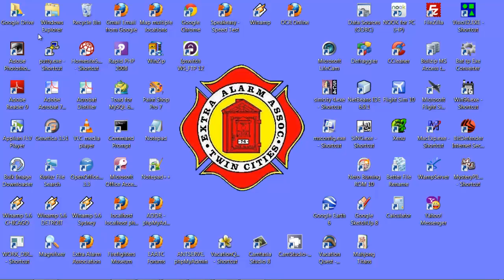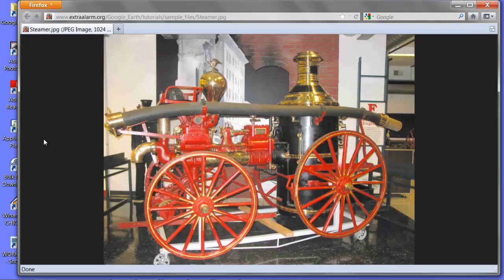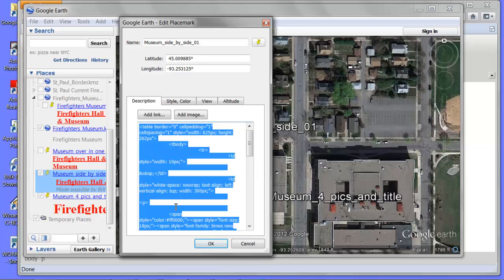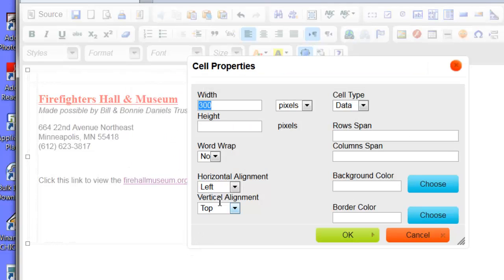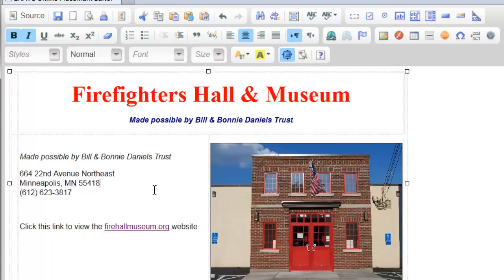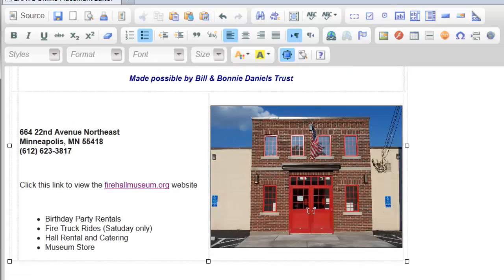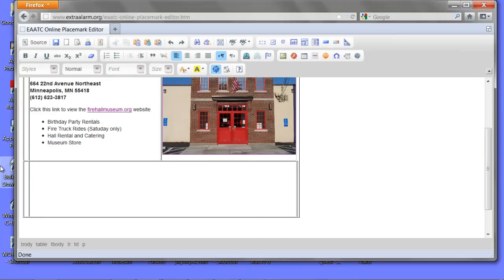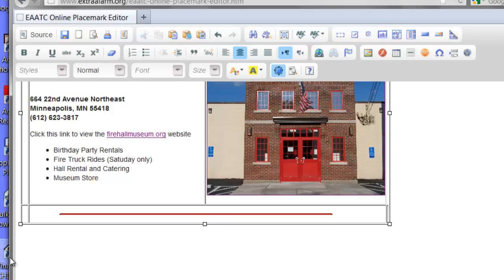Formatted Placemarks WYSIWYG - Part 3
Creating Formatted Placemarks for Google Earth the WYSIWYG Way - and WITHOUT writing ANY code! If you can cut and paste YOU can create fancy placemark balloons that include formatted text, images, images that are linked, links to other websites, and use any special characters you require